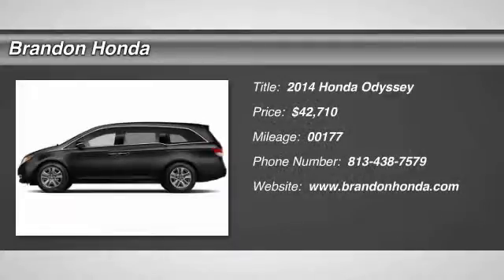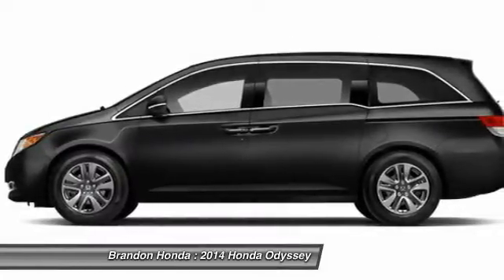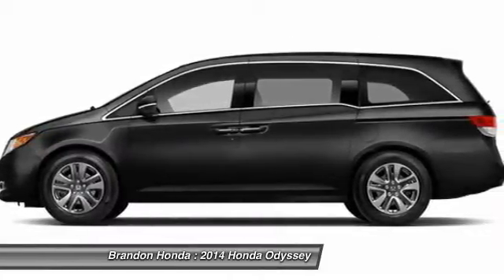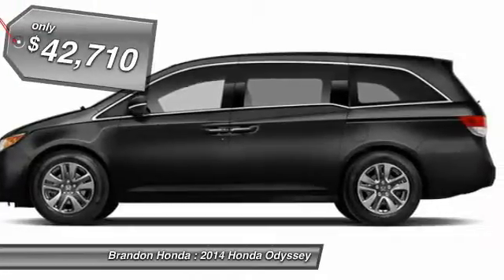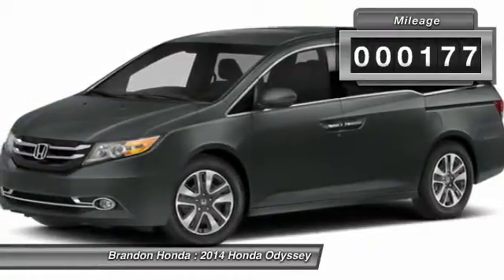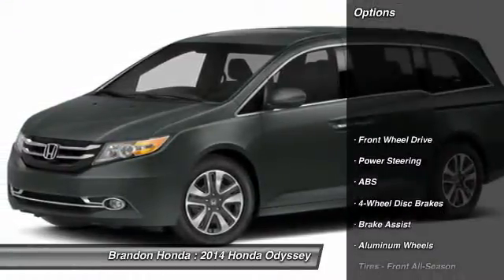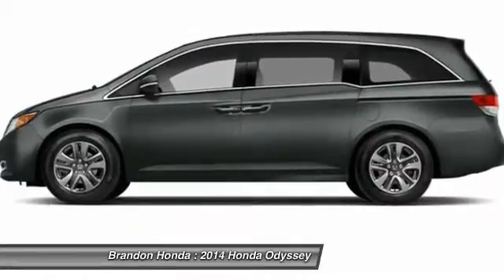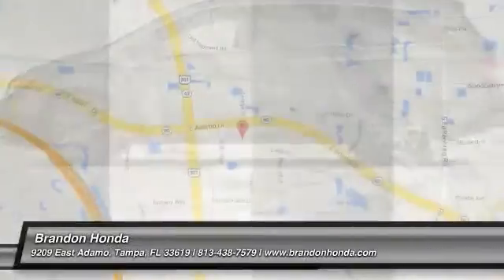2014 Honda Odyssey Tampa FL B108609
2014 Honda Accord Tampa FL
2014 Honda Civic Tampa FL
2014 Honda CR-V Tampa FL
2014 Honda CR-Z Tampa FL
2014 Honda Crosstour Tampa FL
2014 Honda Insight Tampa FL
2014 Honda Odyssey Offer
2014 Honda Odyssey Tampa FL
2014 Honda Pilot Offer
2014 Honda Pilot Tampa FL
2014 Honda Ridgeline Tampa FL
2015 Honda Accord Tampa FL
2015 Honda CR-V Tampa FL
2015 Honda Fit
2015 Honda Odyssey Tampa FL
2015 Honda Pilot Tampa FL
2014 Honda Odyssey Touring - $42710

Brandon Honda
9209 East Adamo

Looking for the right vehicle? Today could be your lucky day. With 177 miles, this Crystal Black Pearl, 2014 Honda Odyssey equipped with Automatic transmission could be yours. Request more information and set up a test drive right away.